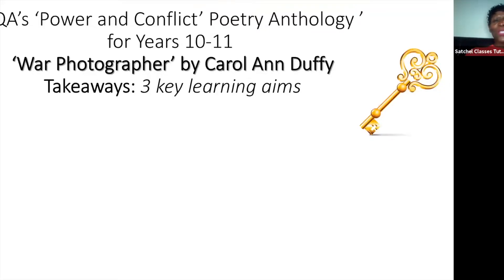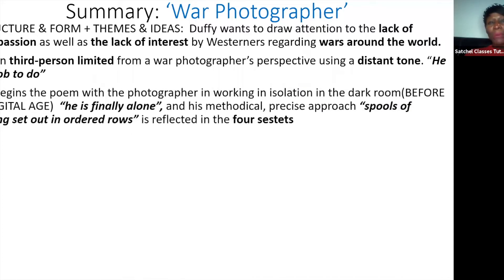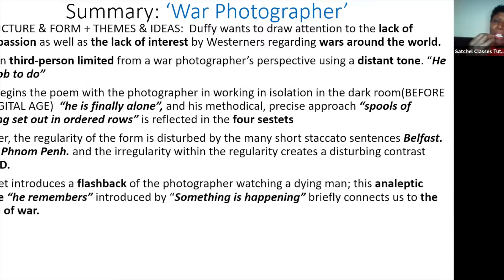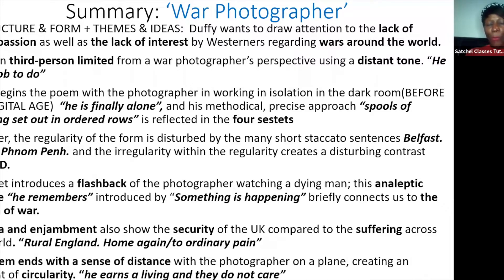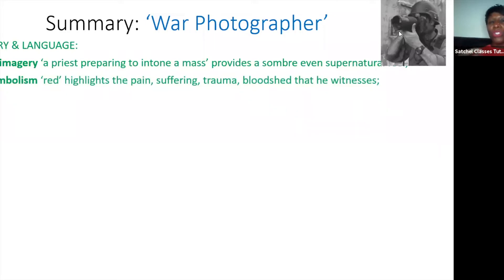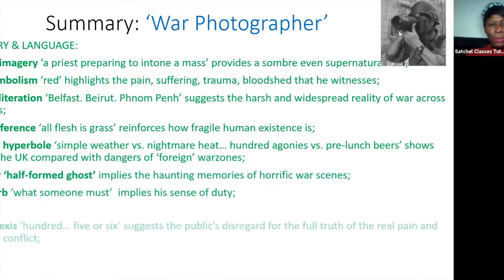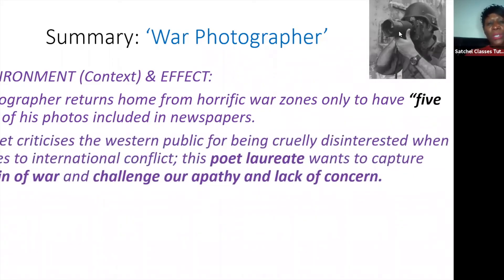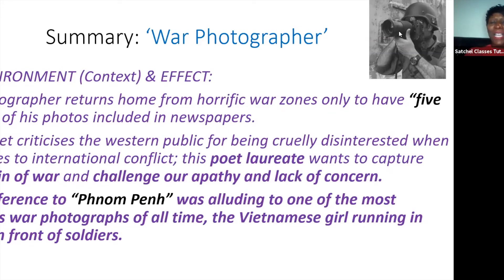'War Photographer' by Carol Ann Duffy | English | Satchel Classes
About this class:
Like what you see? Access all of our free classes here:

Have you ever wondered what challenges war photographers faced? This class will focus on the poem, 'War Photographer', from AQA’s ‘Power and Conflict’ Poetry Anthology to lead students through identifying themes, imagery, and context as well as noticing poetic form and structure. This class will benefit students who are preparing for their English GCSE or who want to feel more confident in their English studies.